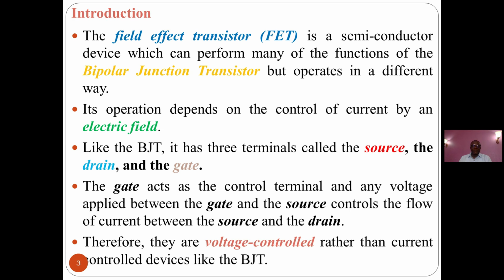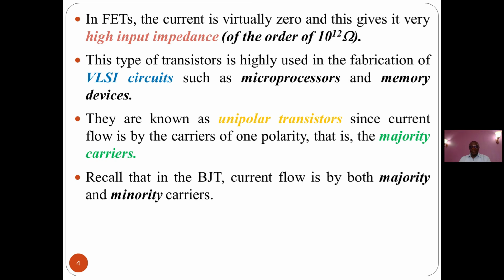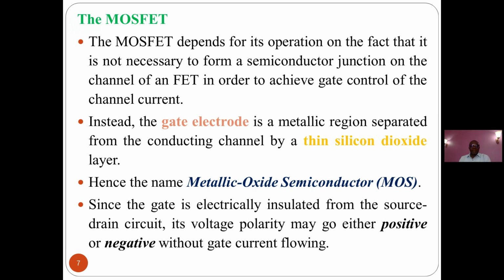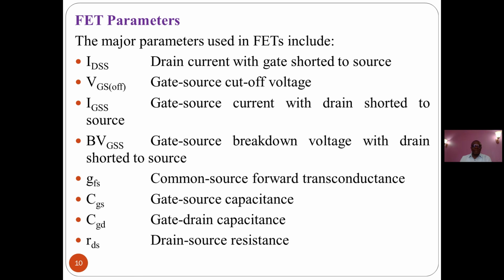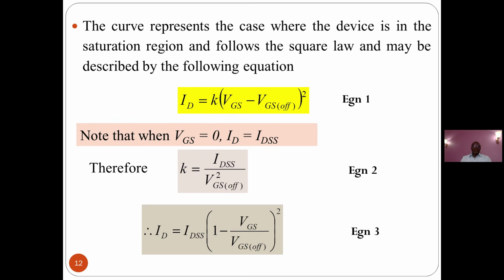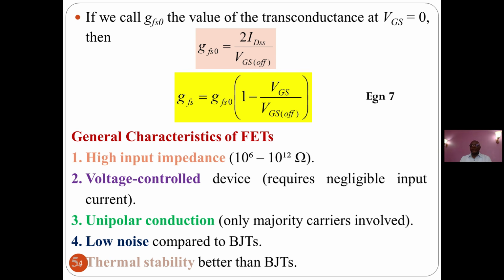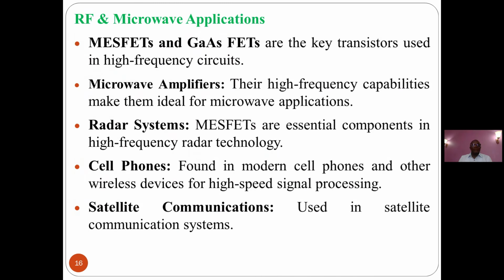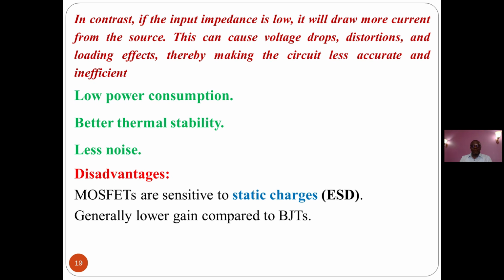Field Effect Transistors- Principles, Types, and Applications. Engineering Lecture Series Module 051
Unlock the world of Field Effect Transistors (FETs) in this detailed engineering lecture. Learn the principles, types (JFET, MOSFET, Depletion & Enhancement modes), characteristics, and real-world applications of FETs in modern electronics.

This lecture is part of our Engineering Lecture Series, designed to help students, researchers, and professionals master electronic devices for circuit design, signal processing, and communication systems.

📌 Topics Covered:
Introduction to FETs and their working principles
Types of FETs: JFET, MOSFET, and variations
FET characteristics and I-V curves
Practical applications in amplifiers, switches, and IC design

Zener Diodes – Principles, Characteristics & Applications